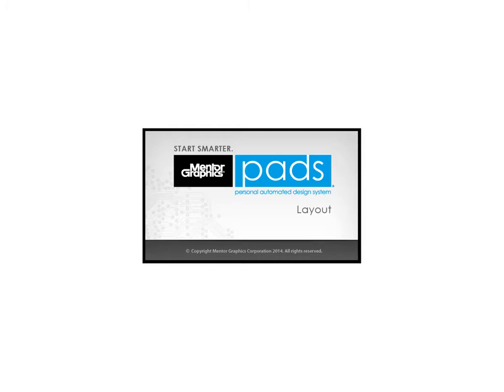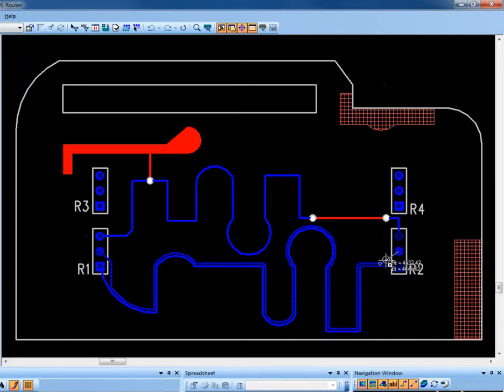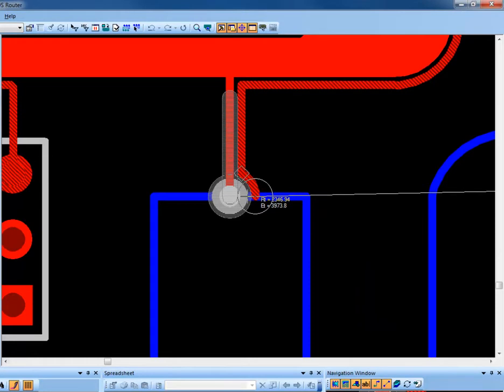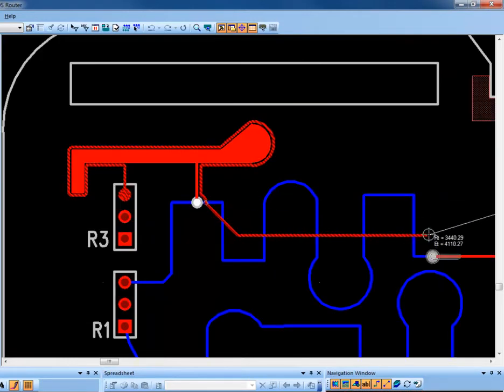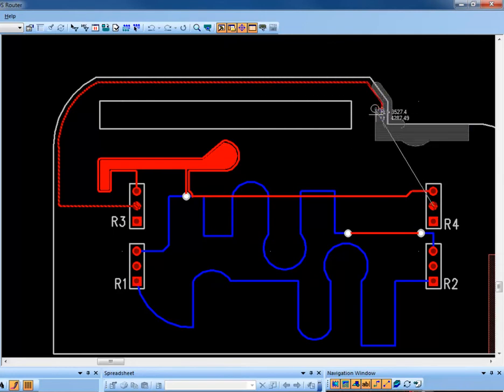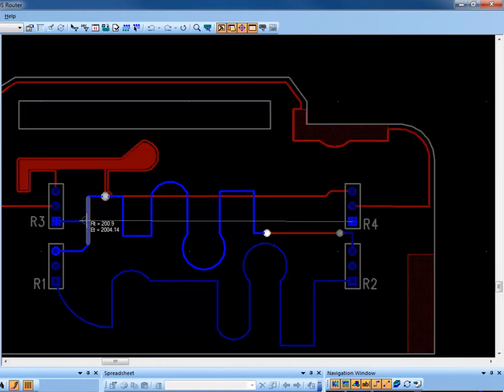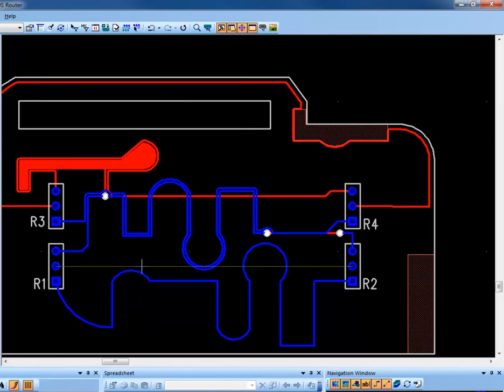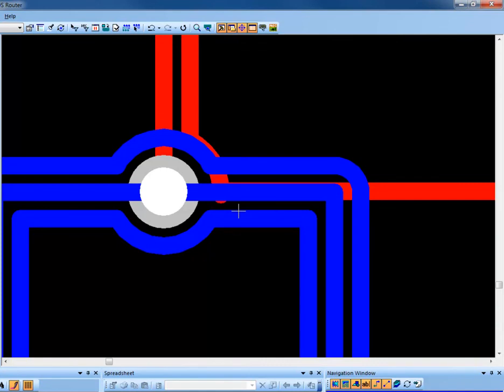Using the Follow Route Command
With PADS, the Follow Route command gives you the ability to route a trace along an existing object such as another trace, copper, keepout, or board outline. Follow Route snaps your trace to an existing complex shape or trace pattern and bends along every point of the original object while maintaining proper clearance based on your design rules.